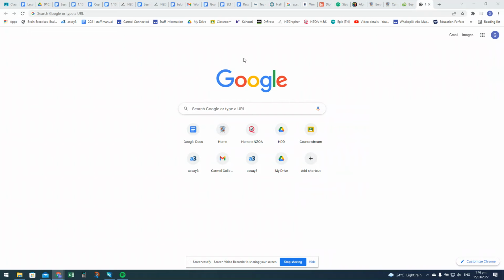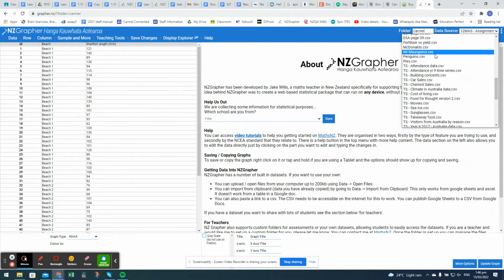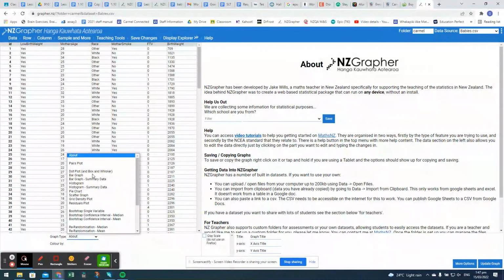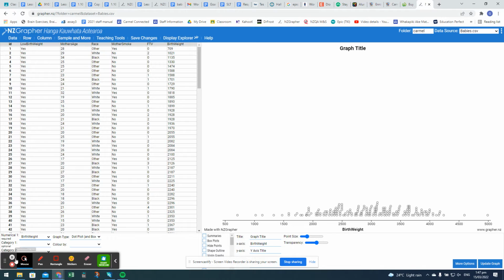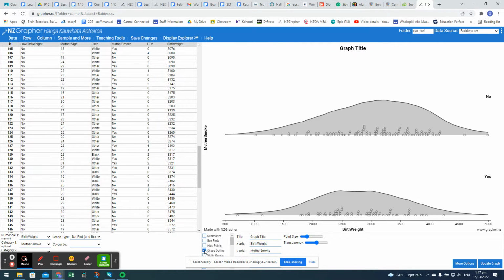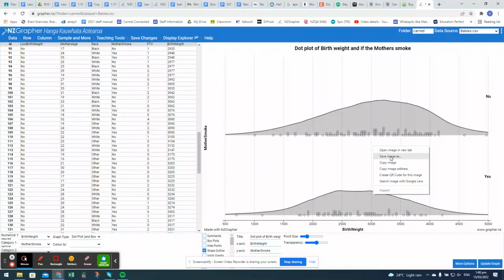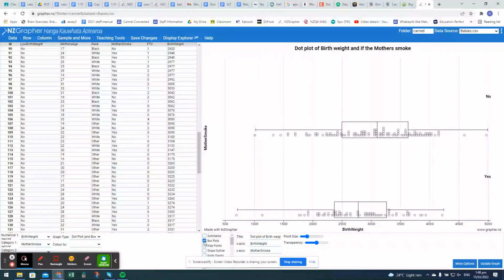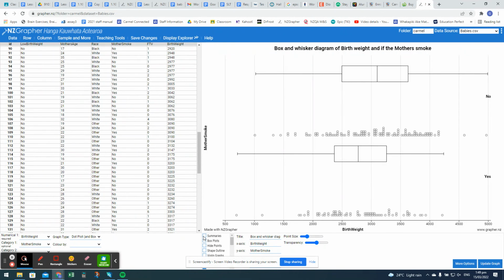Using NZ grapher to draw box and whisker plots